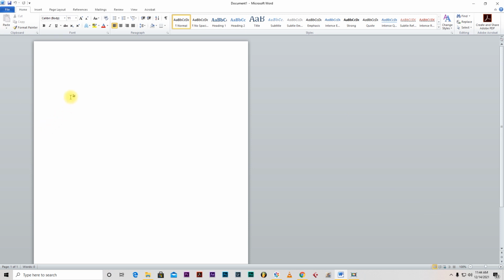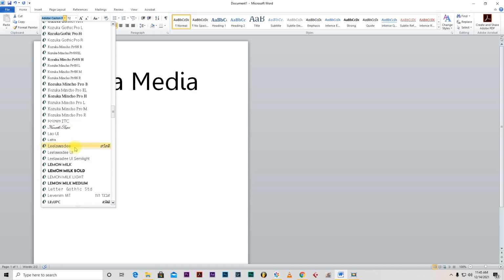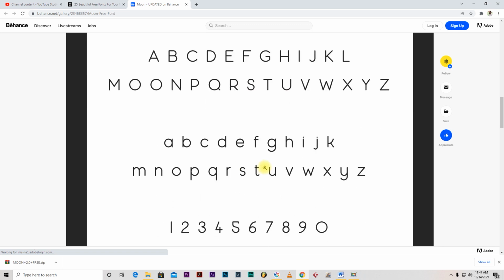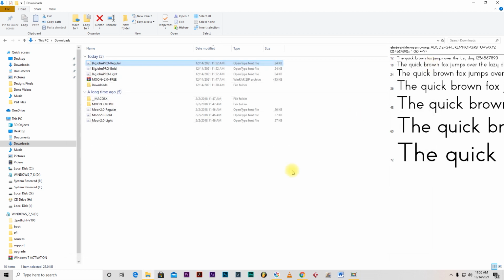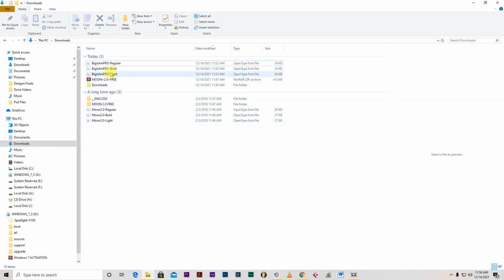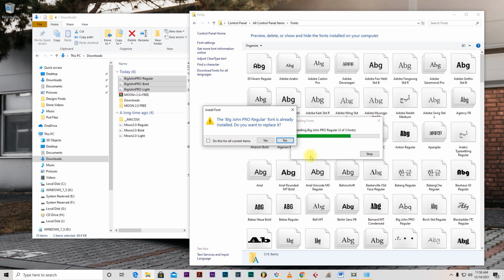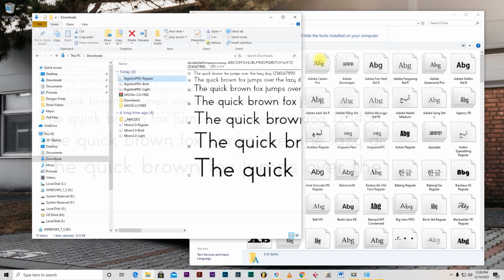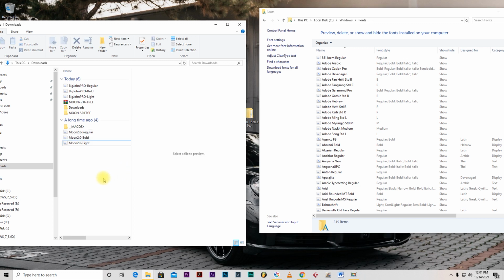3 Best Ways How To Install Designer's Fonts Windows 10 Tutorial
Hey
I welcome you to this channel and in this video am gonna show you guys how you can Install designers Fonts on Windows 10
But with the same Methods you are able to install fonts in other operating systems like windows 8-7 and XP
Including the newer versions of Windows i,e Windows 11